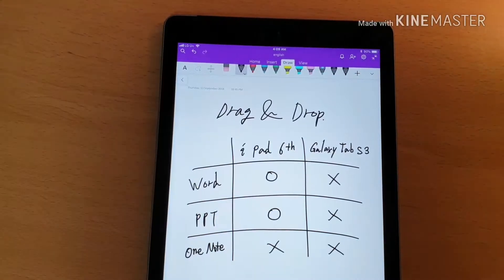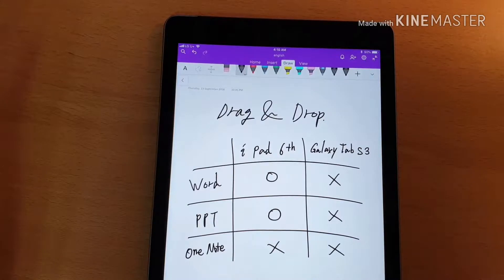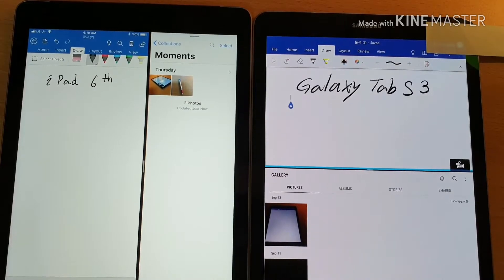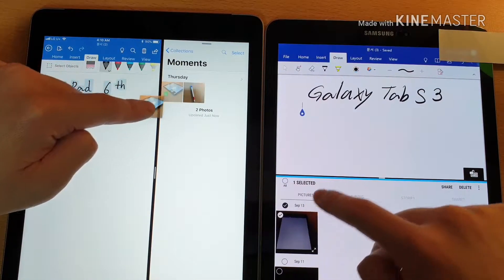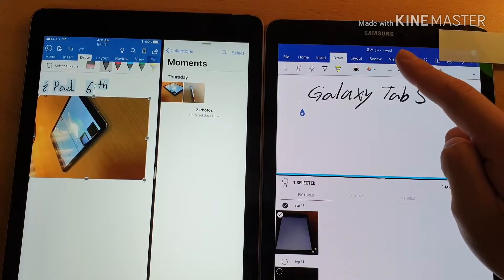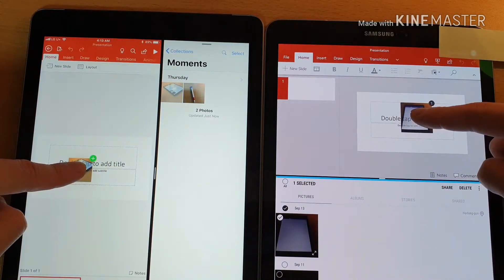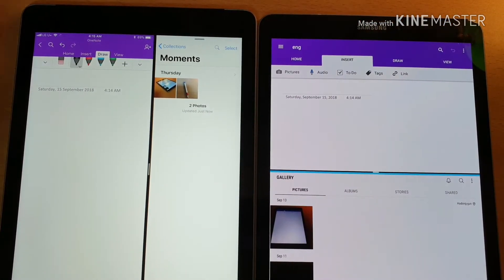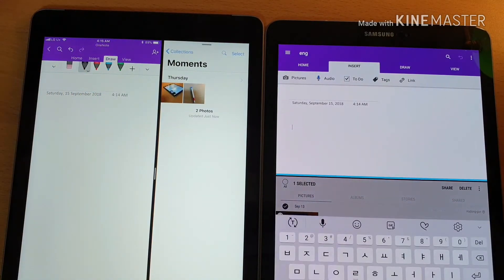Galaxy TabS3 vs i Pad 6th (2018) (Can we Drag & Drop on Tablet?)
Galaxy TabS3 vs i Pad 6th(2018) (Can we Drag & Drop on Tablet? - MS Word, PowerPoint, One Note)